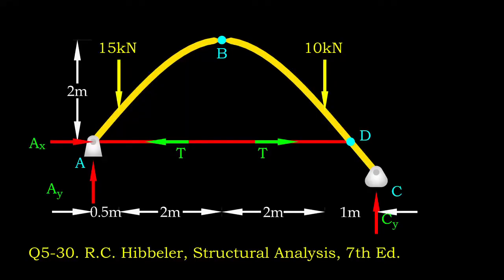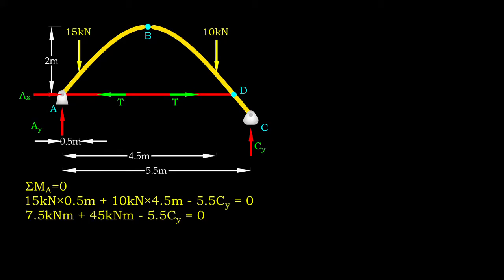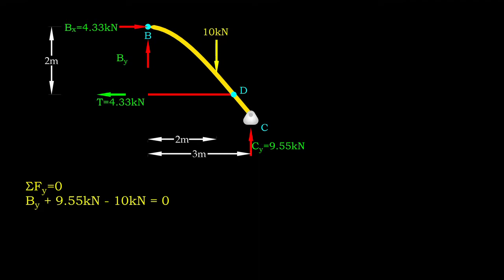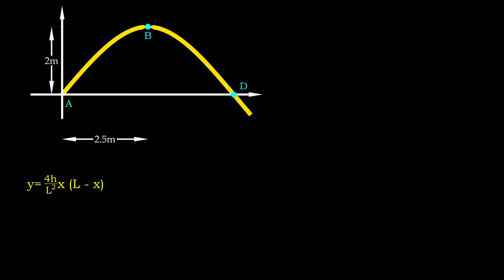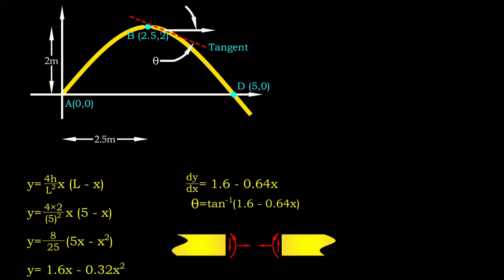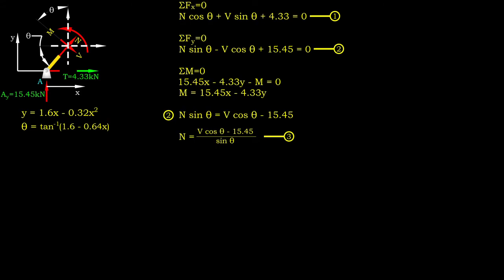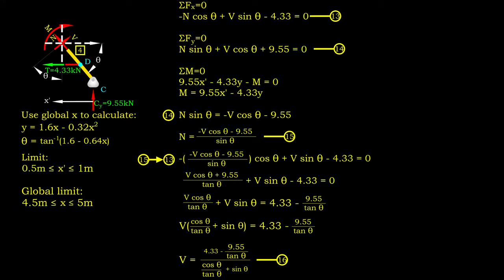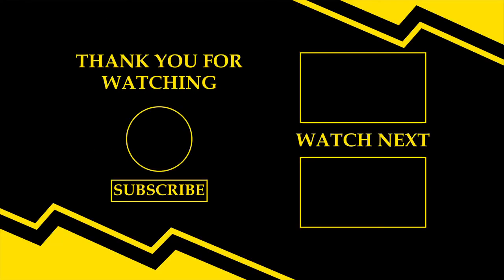Analysing an Arch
In this video, we look into a three-hinged arch with tie. This problem is extracted from Structural Analysis book by RC Hibbeler. In this question, we are required to solve for the reaction forces and tension in tie. This can be achieved by using solely equilibrium equations.
Next, we extend our scope to determine the internal forces and produce diagrams for shear force, bending moment and axial force. The internal force functions, namely shear force and axial force are dependent of the inclination angle of tangent at one point. Knowing this, we need to develop curve function for the arch. In this problem, we take this as a parabolic arch and develop the function. Using this function, we can calculate the inclination angle. The segmentization of arch follows the same rule for beam and frame. Then, we apply equilibrium equations for each segment to obtain the internal force functions. After that, we are good to determine the internal force at any point on the arch.
Video Credit:
1. Griffin Wooldridge from Pexels
2. Ambient_Nature_ Atmosphere from Pexels
2. My Country - Adam Vitovský